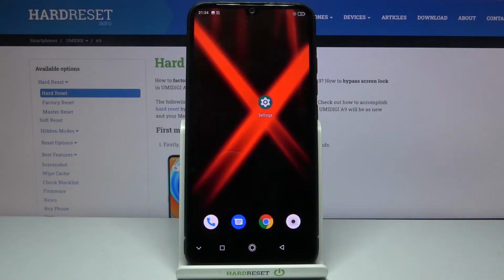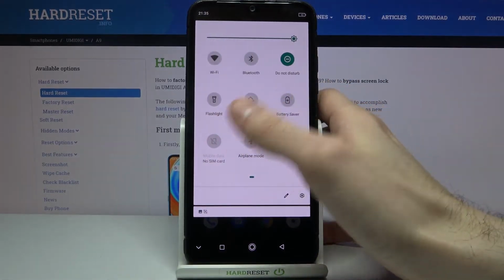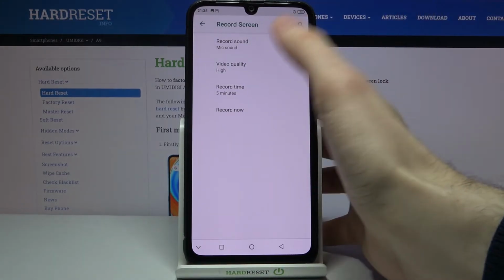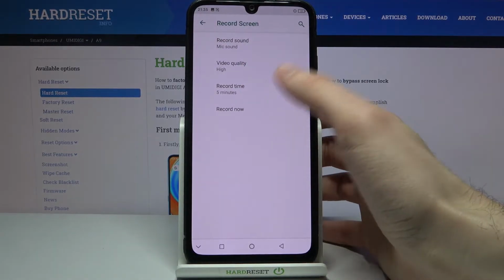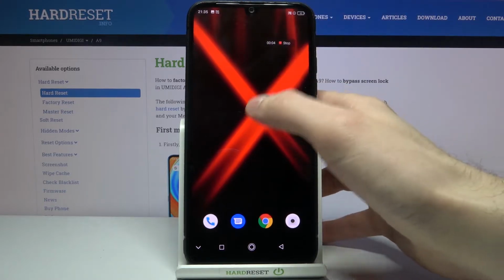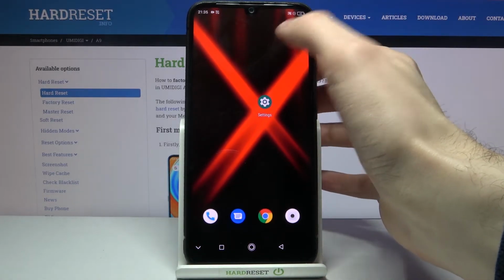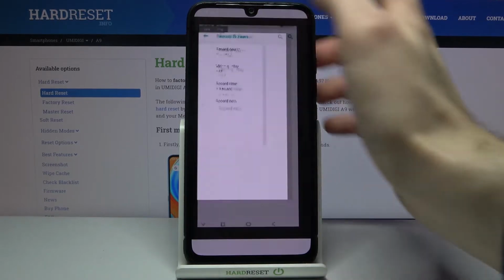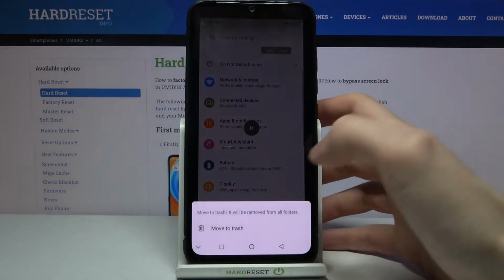How to Record Screen in UMIDIGI A9- Find Screen Recorder Option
Learn more info about UMIDIGI A9:
Are you wondering how to record screen in your UMIDIGI A9? In this tutorial we would like to share with you how to find screen recorder and how to use it properly. This awesome feature will let you record long videos which will catch the screen and all actions which are on the screen at the time. So let’s follow all shown steps and successfully record screen.

How to Record Screen in UMIDIGI A9? How to Save Screen in UMIDIGI A9? How to Share Display in UMIDIGI A9? How to Capture Screen Action in UMIDIGI A9? How to record display in UMIDIGI A9?